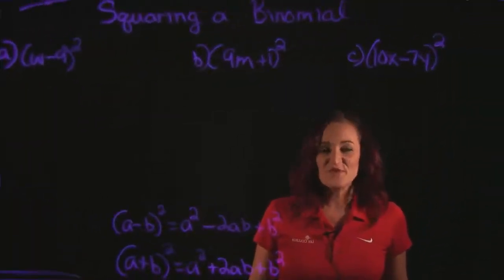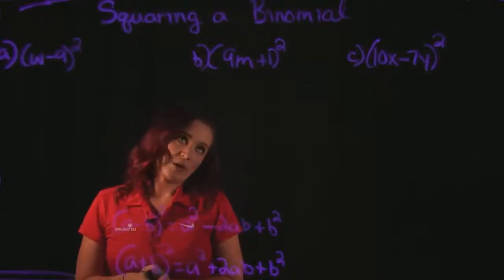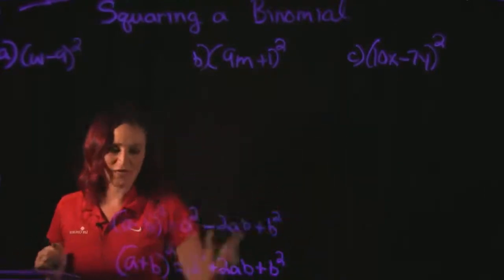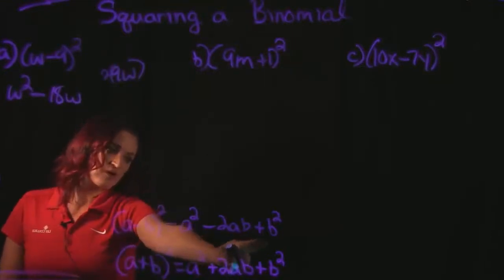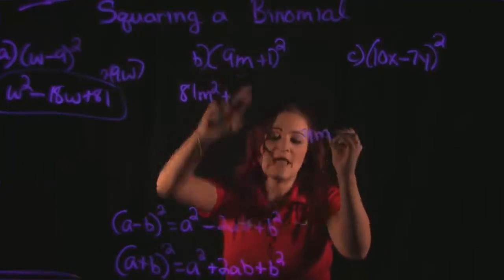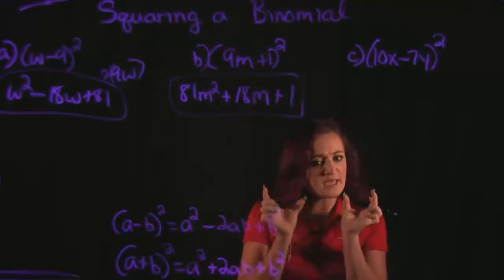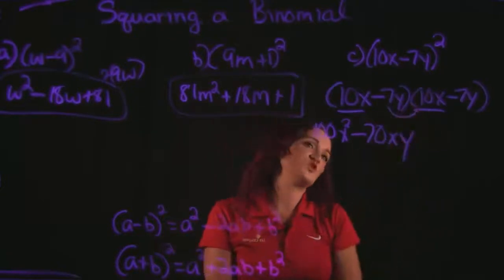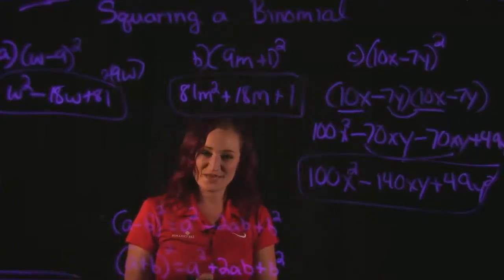Squaring a Binomial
This video covers 3 different examples on how to square a binomials, when dealing with multiplying polynomials.